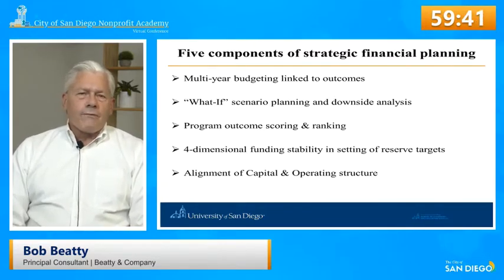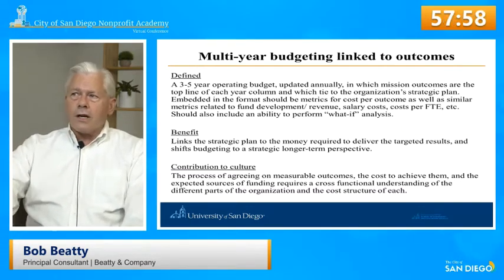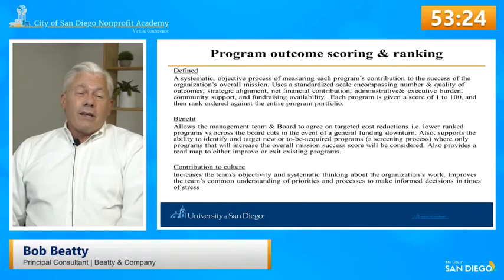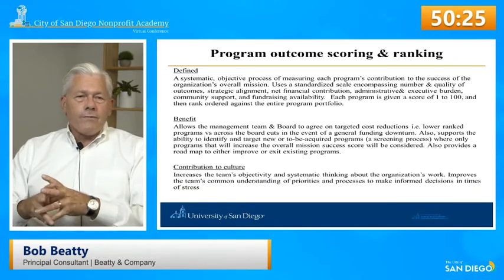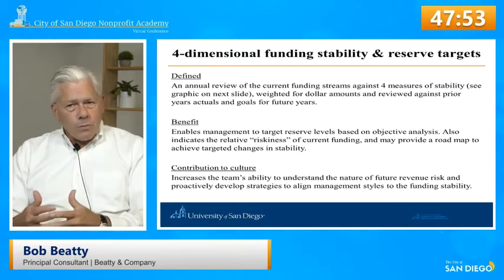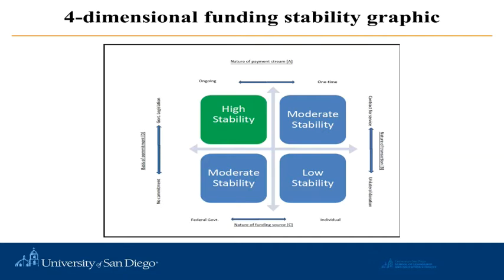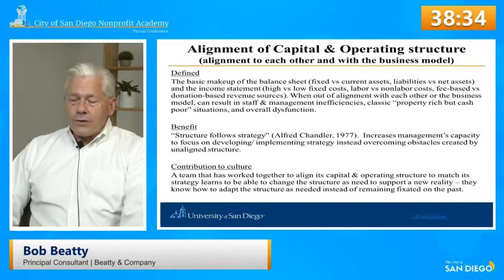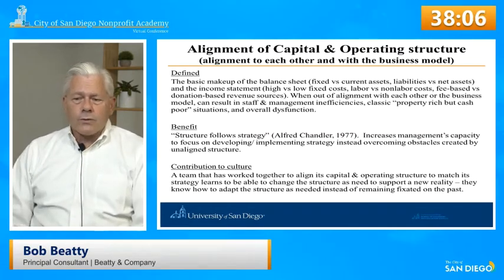A Culture of Strategic Financial Planning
Bob Beatty, Principal Consultant, Beatty & Company

It is difficult to plan for situations such as the COVID-19 pandemic, but that does not mean we should not try. And while a large cash reserve might allow you to “throw money at the problem”, it does not address the management culture required to proactively manage through uncertain economic environments. A culture of strategic financial planning increases an organization’s ability to thrive under difficult and unforeseen environments. As Dwight Eisenhower said about D-Day - “Planning is everything, the plan is nothing”.

This workshop will identify five components of strategic financial planning and discuss how they may be used to help build a culture able to proactively manage and adapt to severe financial shocks.

Attendees to this session will:

--- Identify five components of strategic financial planning
--- Consider how each component contributes to a strategic financial planning culture